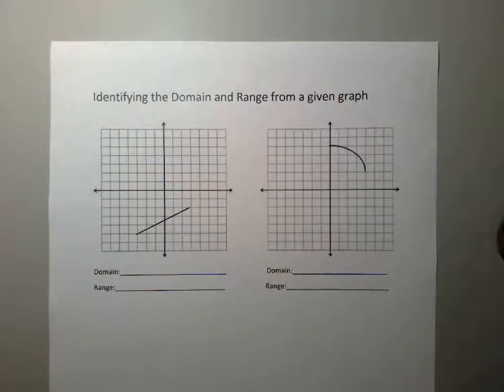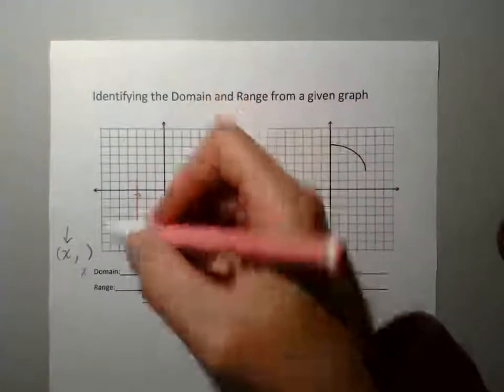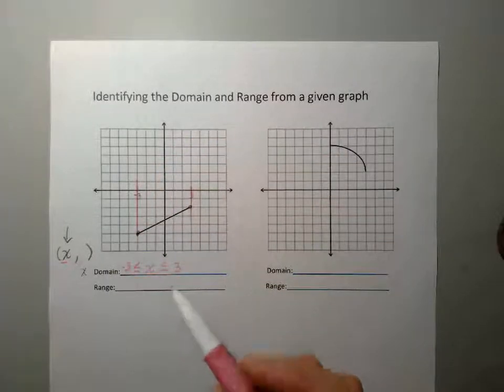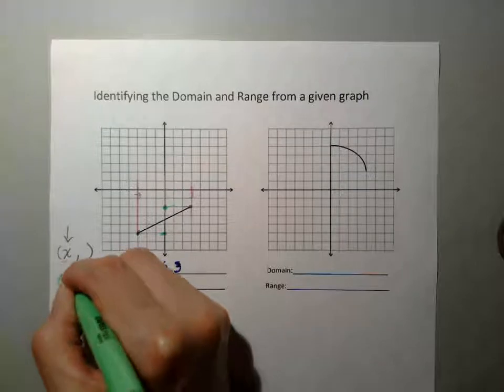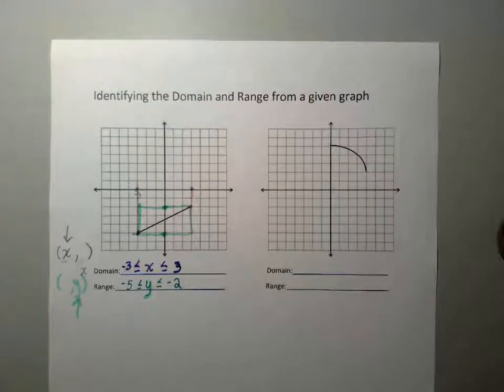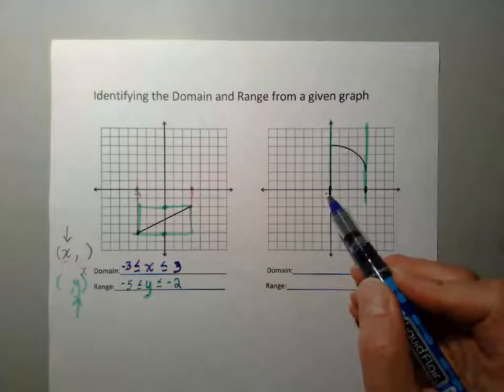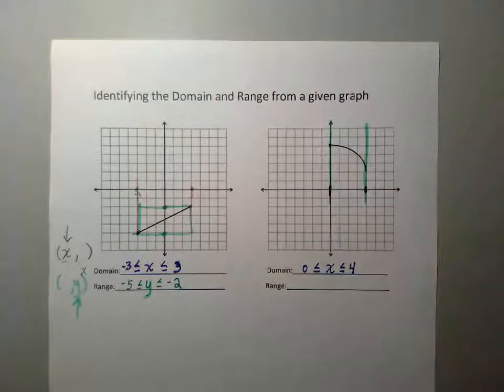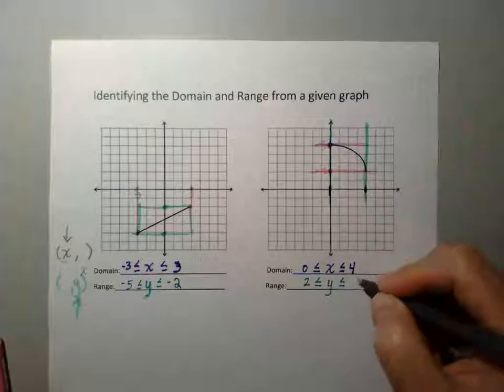How to Identify the Domain and Range from a Graph by Teacher Susan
Teacher Susan from Virginia uses her OKIOCAM to record a video explaining how to identify the domain and range from a graph.